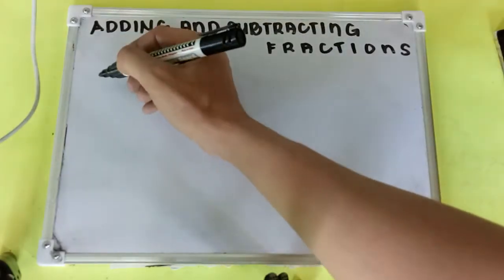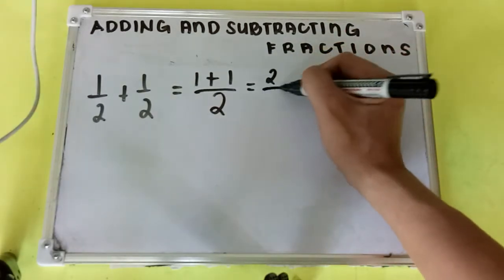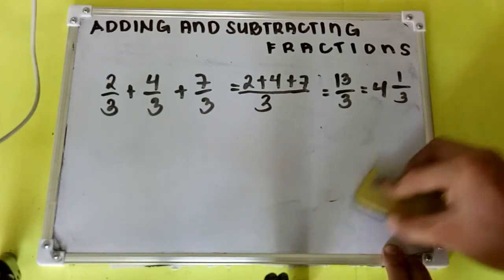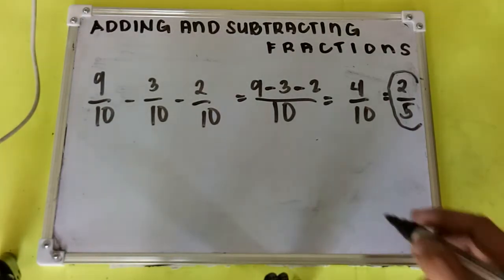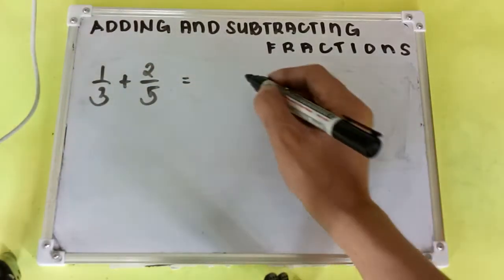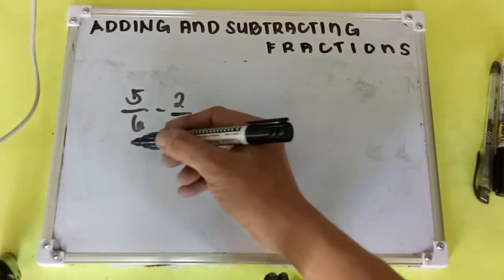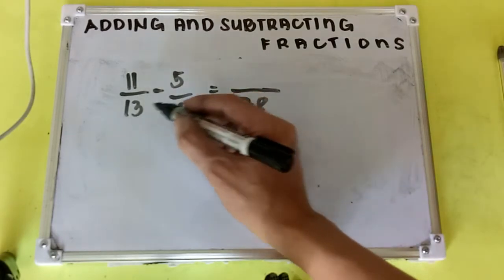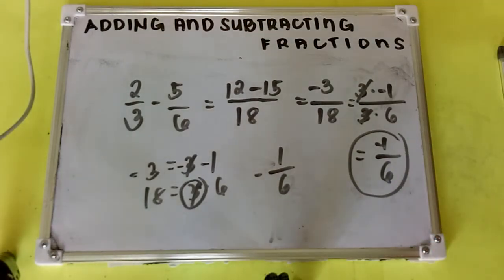ADDING and SUBTRACTING FRACTIONS